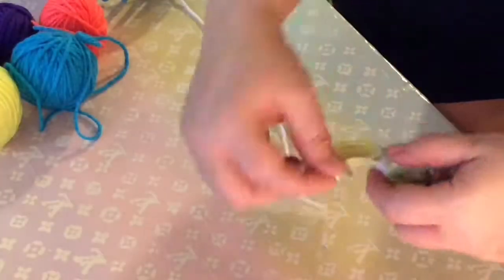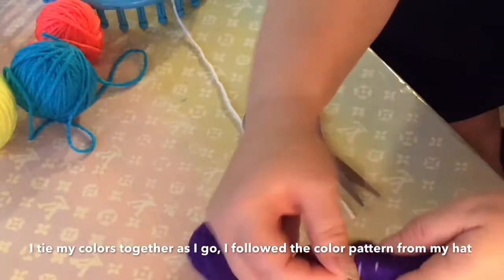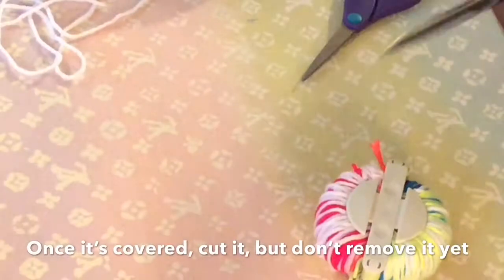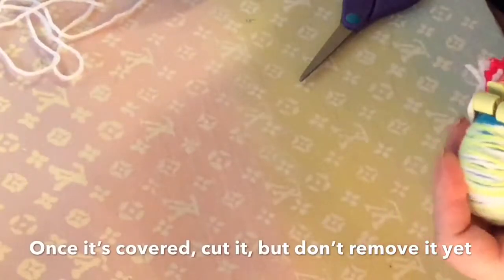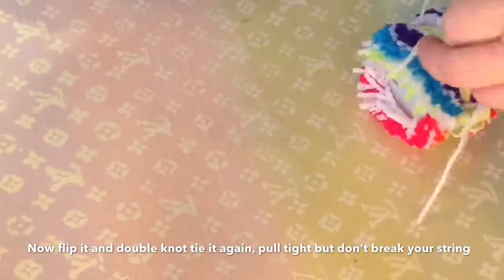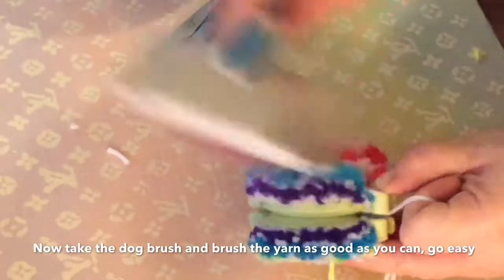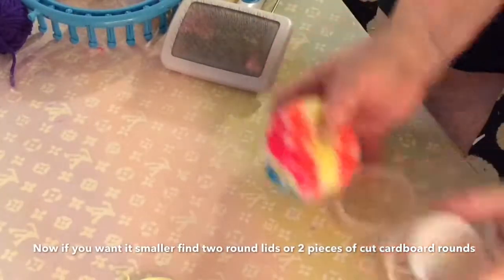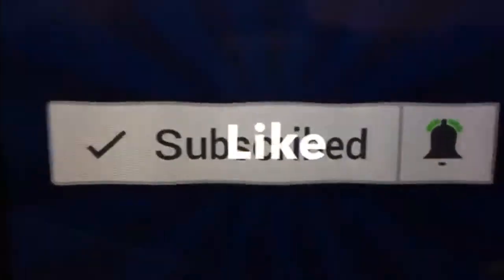DIY how to make a faux fur Pom Pom out of yarn, clover Pom Pom maker, resize and keep its shape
Diy faux fur Pom Pom out of regular yarn, any color or size, this is an easy step by step by tutorial. Any one can make this.